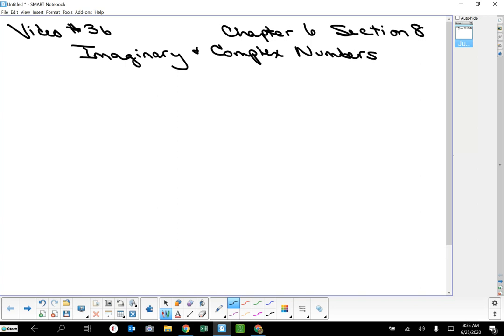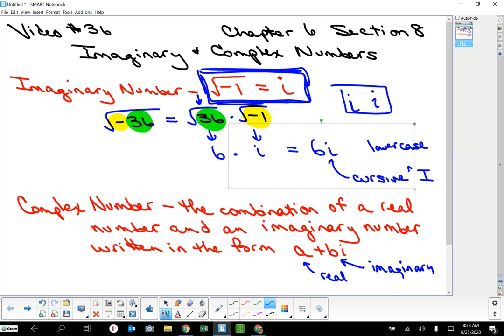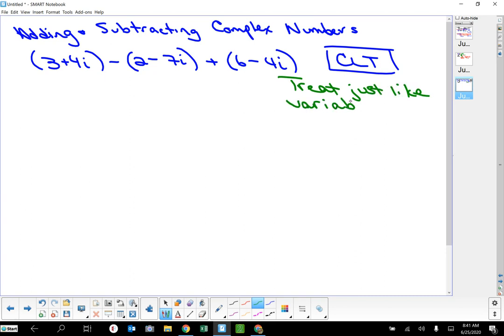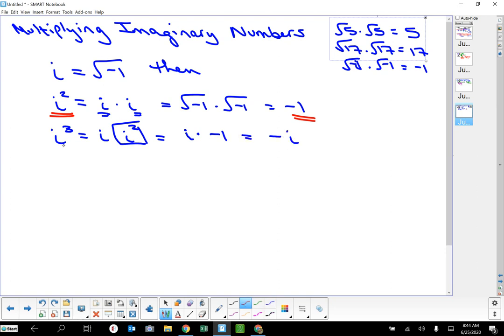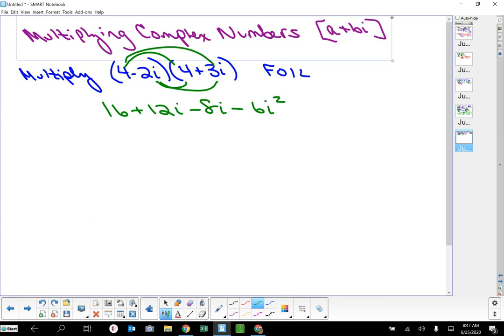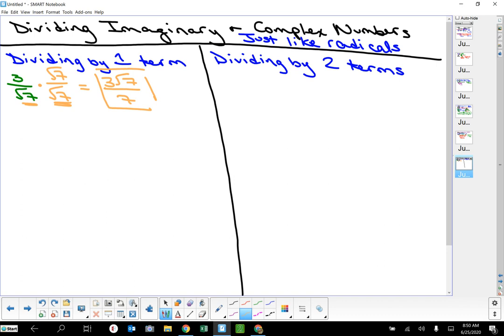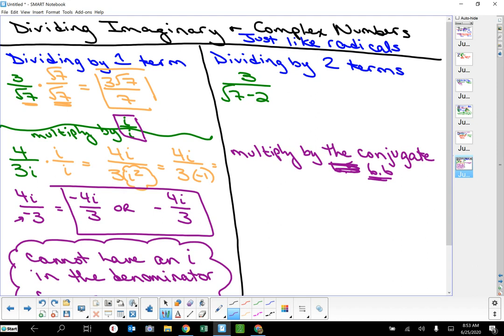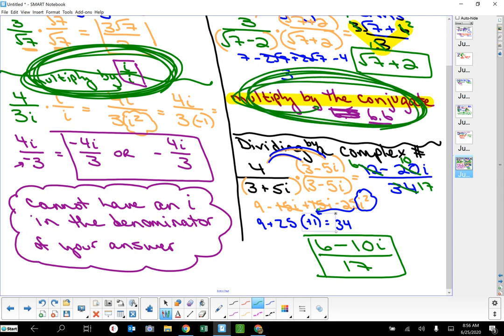Alg 2 Video #36 - Chapter 6 Section 8